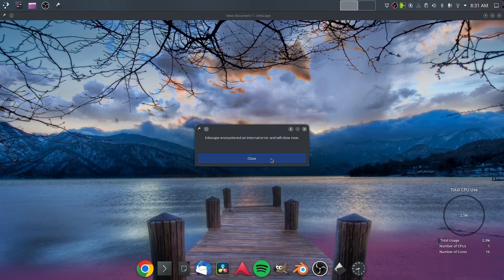Dealing With Issues and Quirks In Linux!!! 60 Day Challenge Update!!!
Today we take a look at an update on my 60 day Linux challenge.  I've had a couple of issues and quirks to deal with and I talk about what they are, how I addressed them, and what I might need to give up.  Using my trusty Dell G15 Laptop and Endeavour Os.